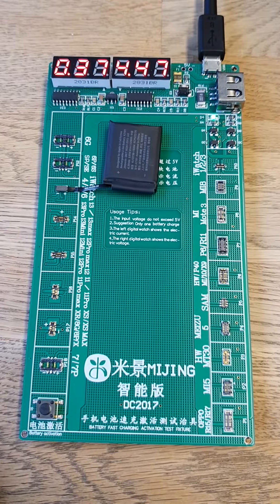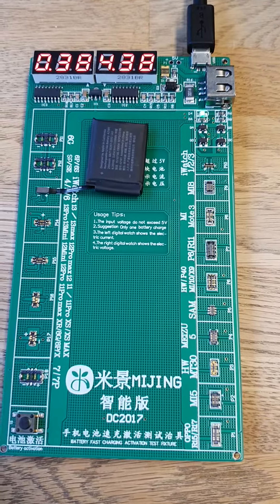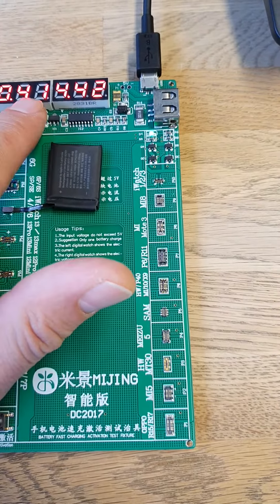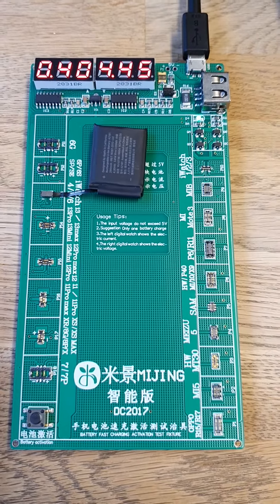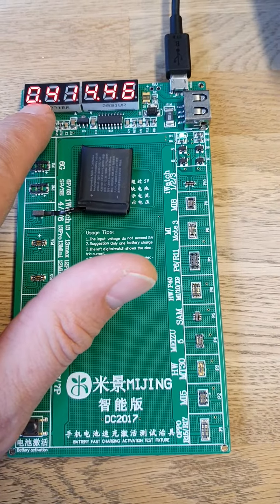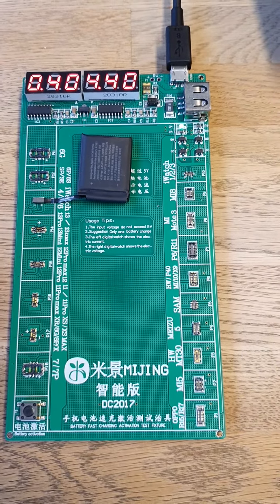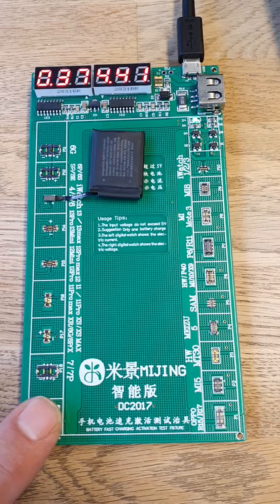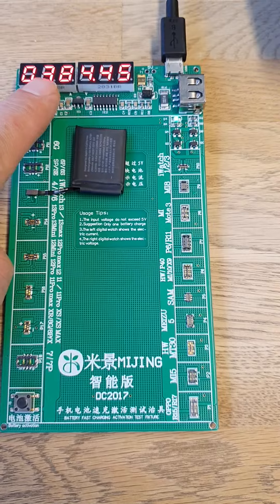Mijing DC2017 vs Apple Watch Battery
WHAT IS IT? - This device is used to charge multiple batteries using either the supplied USB cable to your own power outlet, or using the supplied cable with your DC power supply.

!!! Supports Apple Watches Series 1-6 !!!

FEATURES - Use this unit to test / fast charge, and re-activate iPhone batteries that have gone dead due to very low charge (below safety limit).

BATTERY ACTIVATION - It also has a battery activation function which when pressed can re-activate dormant battery.

LED DISPLAY - The LED display is used to monitor the voltage.